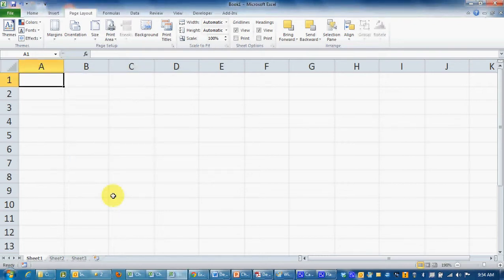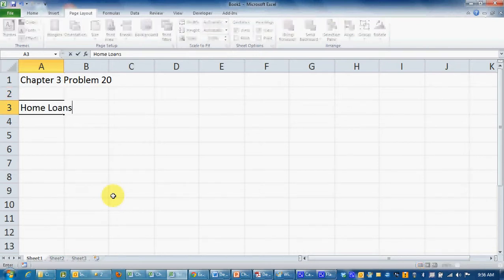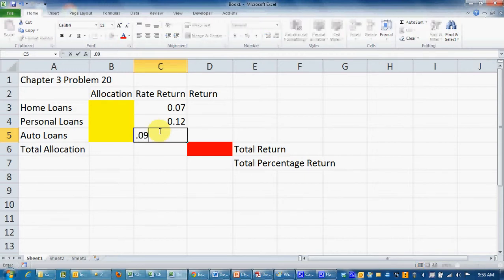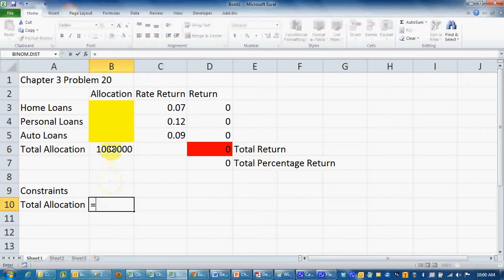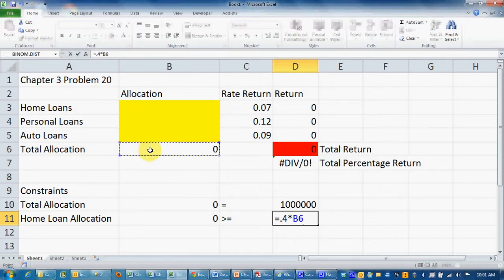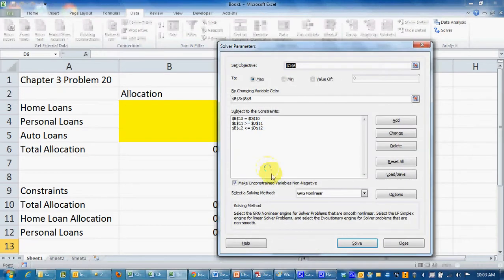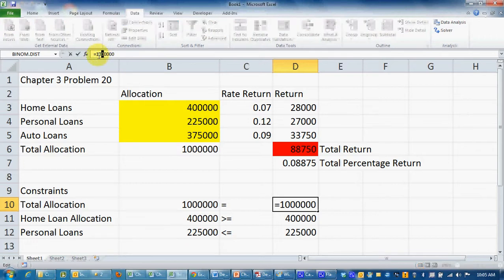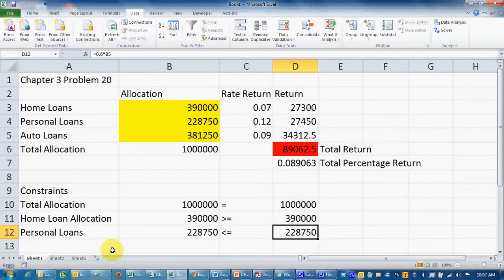Chapter 3 Problem 20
Decision Science Chapter 3 Problem 20